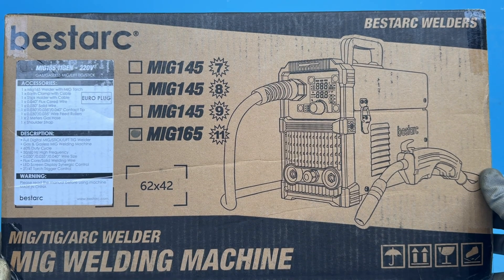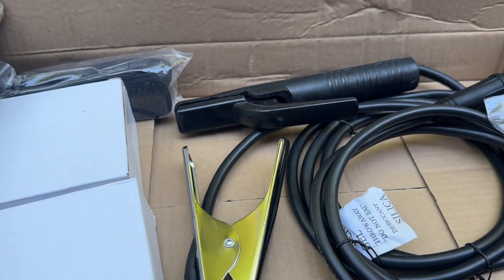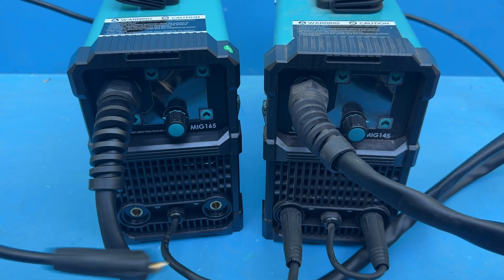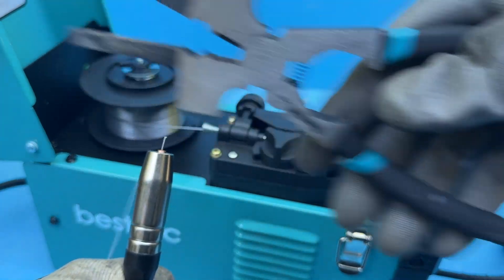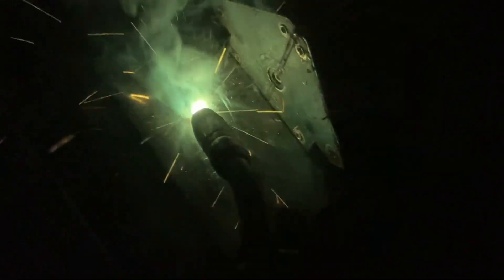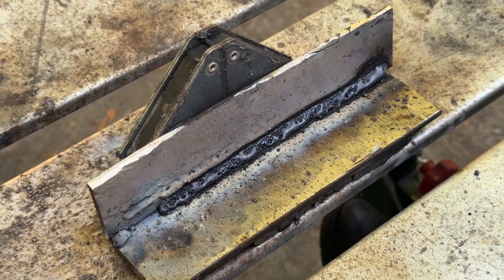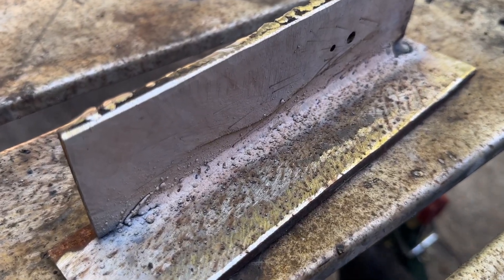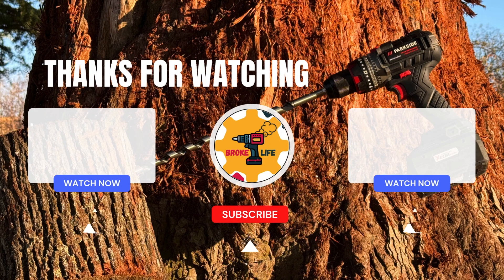The Perfect Beginner Welder? Bestarc MIG165 - MIG / TIG / MMA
In this video, I unbox and test the brand new Bestarc MIG165 welder. This is a beginner-friendly machine that supports MIG, Stick (MMA), Flux-Core, and even Lift TIG.

I’m not a welding expert — just a DIYer with a few hours of welding experience — so this review is from the perspective of an absolute beginner. I’ll walk you through the unboxing, the included accessories, and my first impressions while trying out flux-core and stick welding.

I’ve also been using the Bestarc MIG145 for over a year, and since it’s never let me down, I’m excited to see what the MIG165 can do. This might just be one of the best budget welders for DIY projects and maybe even more!

MIG165 11GEN

IMPORTANT!!!